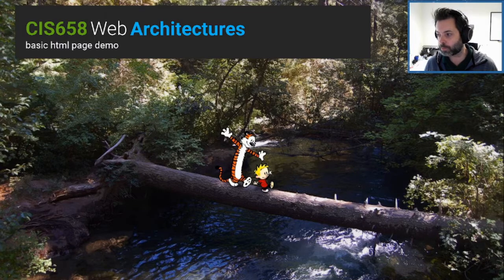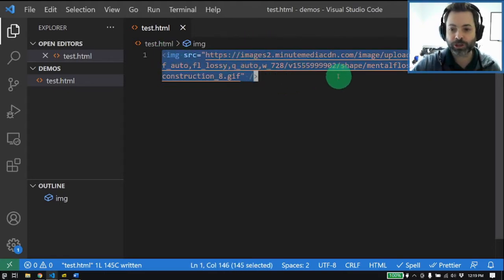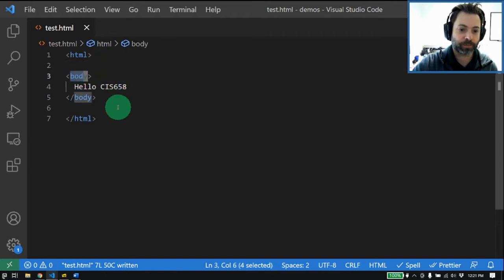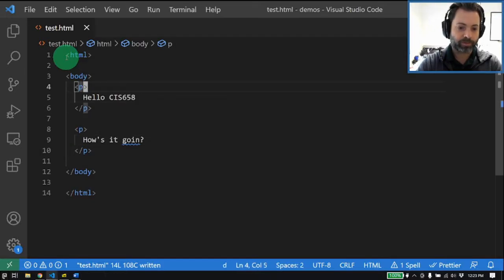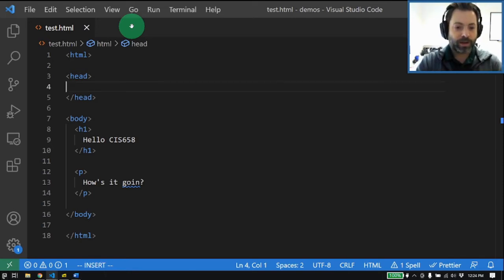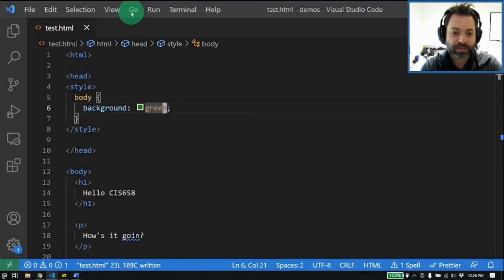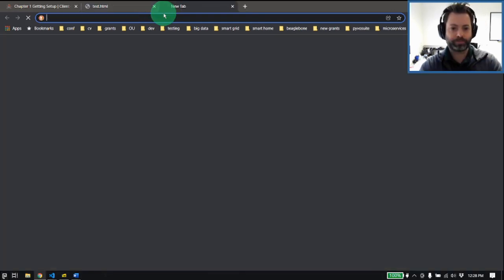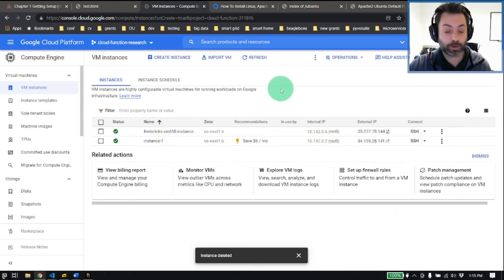CIS658 - Basic HTML Demo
Demonstrating how to create a simple HTML page that you can look at without a server.  Additionally I show you how to upload it to your Google Cloud instance.